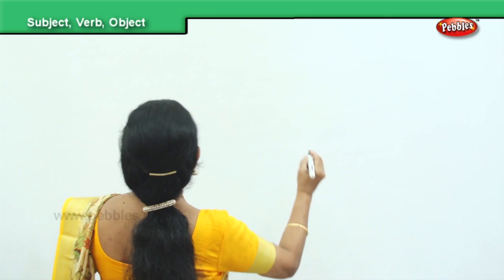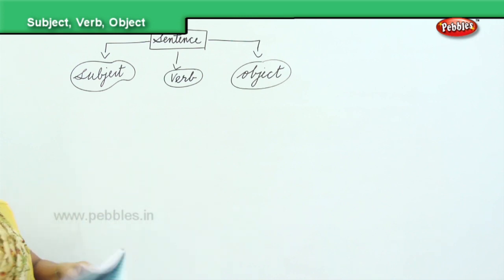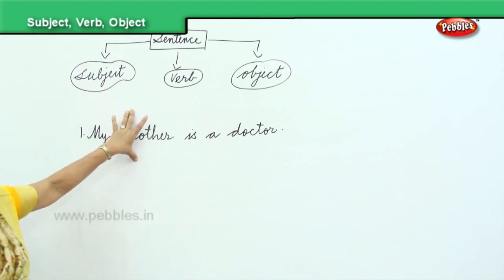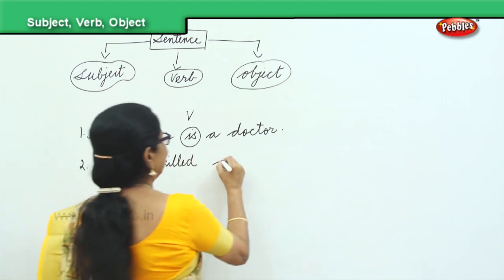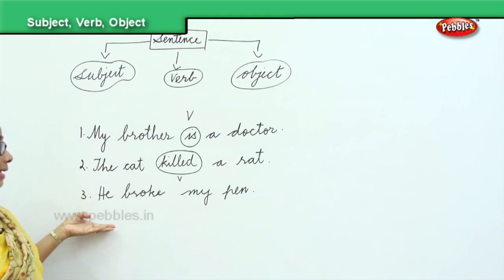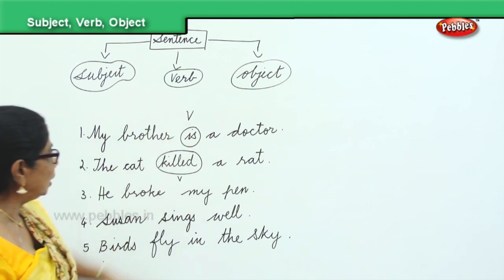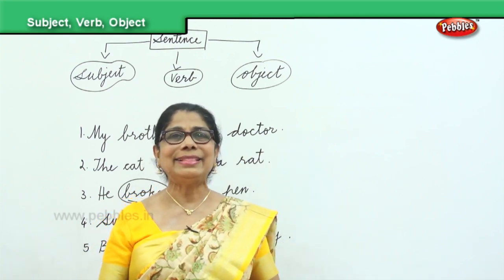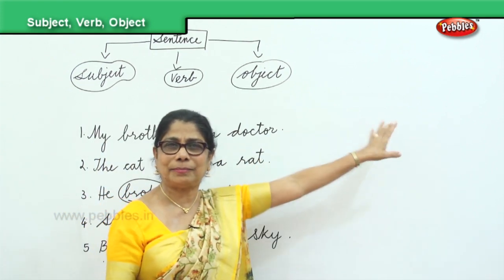Subject, verb, object | Junior grammar for Beginners | Learn English Grammar